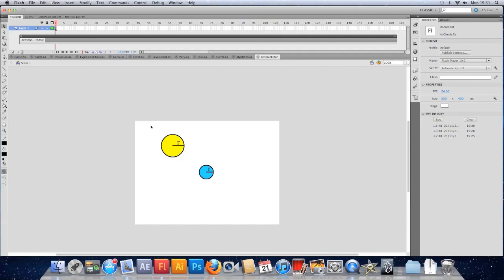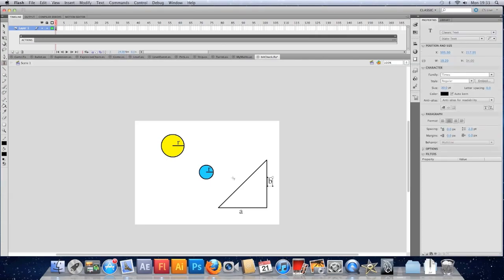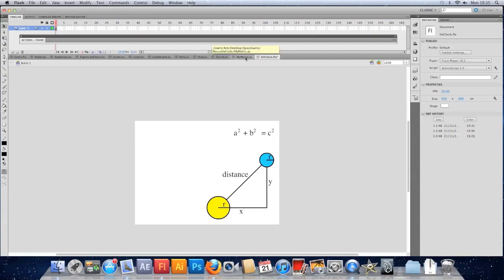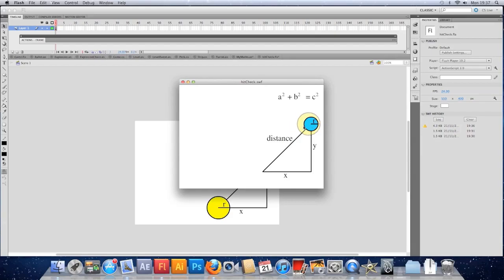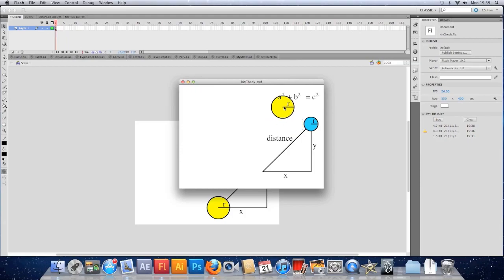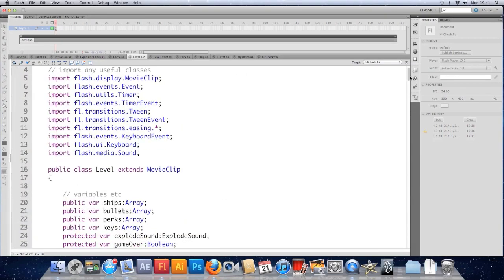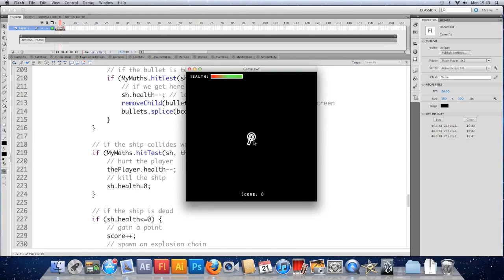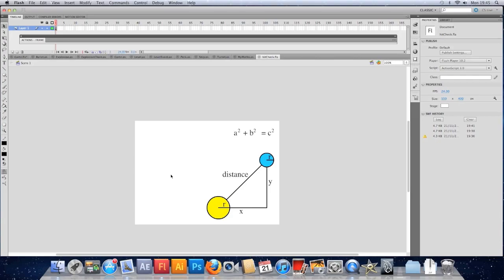Game Development in AS3 Part 28 - Circular collisions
In this video we'll replace the hitTestObject function with one our own that uses circles instead of rectangles - resulting in more accurate collisions.